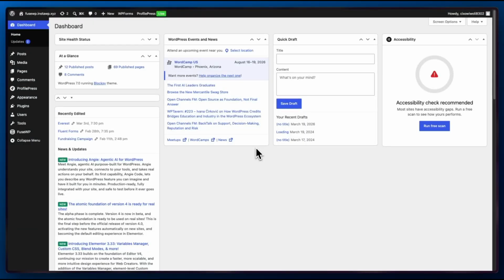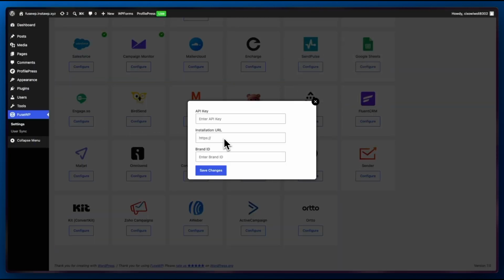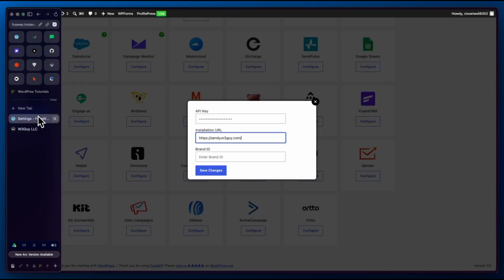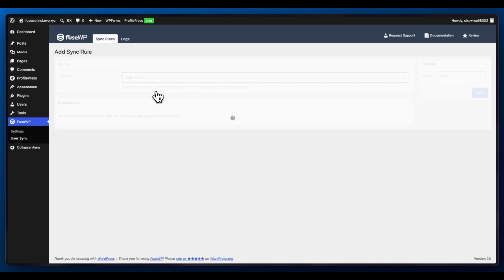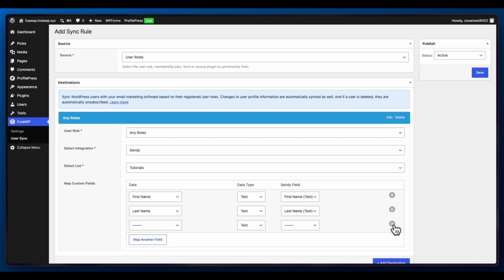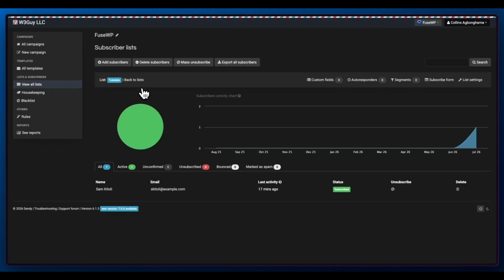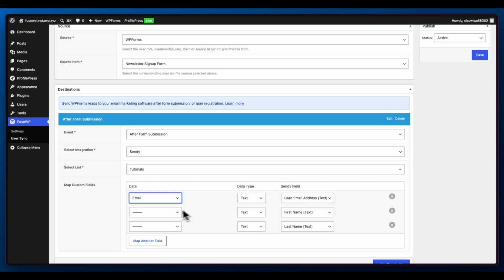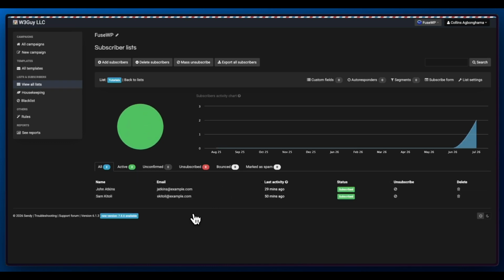How to Connect WordPress To Sendy - Complete Guide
Do you want to connect WordPress to your Sendy account?

This video explains how to integrate your WordPress newsletter signup forms and user registration forms with Sendy using our FuseWP plugin.

The integration automatically adds, subscribes, or syncs new users, leads, and form data to your Sendy contact list.

With FuseWP, you can map custom fields to Sendy after registration, form submissions, membership subscriptions, course enrollments, and product purchases.